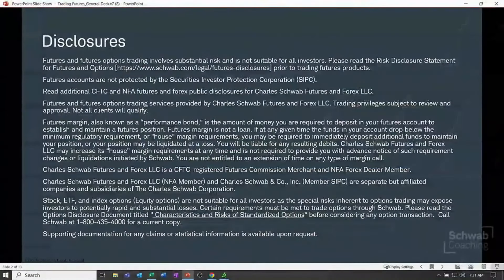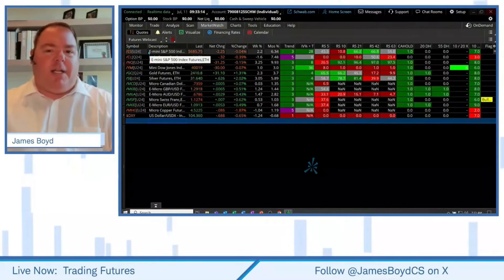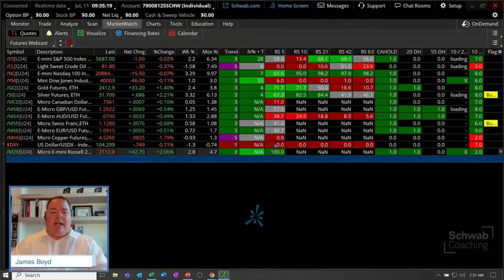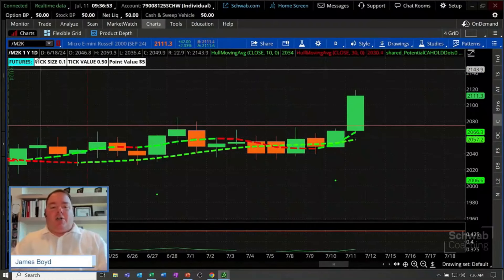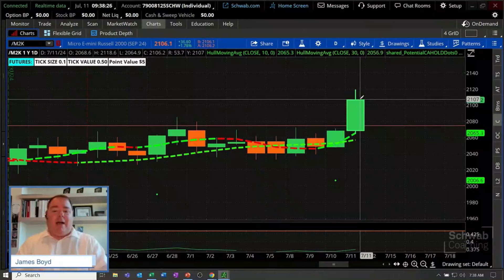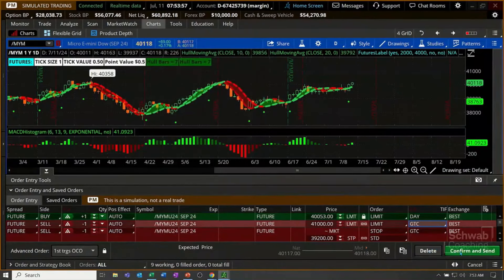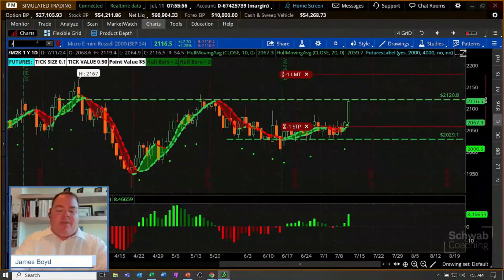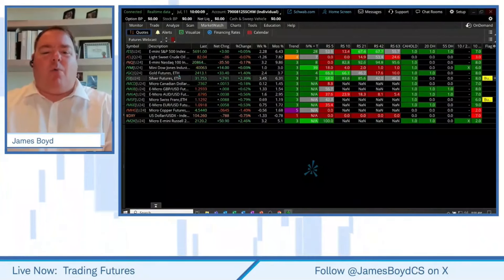Russell 2000 Futures Leading? | Trading Futures | 7-11-24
Trading Futures | James Boyd | 7-11-24

In our session we use a sample watchlist to spot potential futures setups. This view should look familiar because its the same view to track stocks and options. In our session we also break down the inflation data and how its affecting yields and the small cap futures. Lastly we also discuss the US Dollar and how it causing other currencies to breakout. Join us!

Learn how to use technical indicators to determine potential trade setups and potential entry and exit signals for multiple futures and futures options trading strategies. (1023-3KVR)

Options carry a high level of risk and are not suitable for all investors. Certain requirements must be met to trade options through Schwab. Please read the Options Disclosure Document titled "Characteristics and Risks of Standardized Options" before considering any option transaction.

The risk of loss in trading commodity futures contracts can be substantial. You should, therefore, carefully consider whether such trading is suitable for you in light of your circumstances and financial resources.